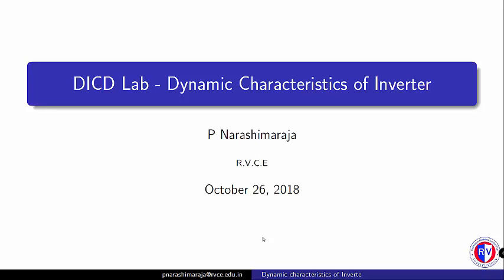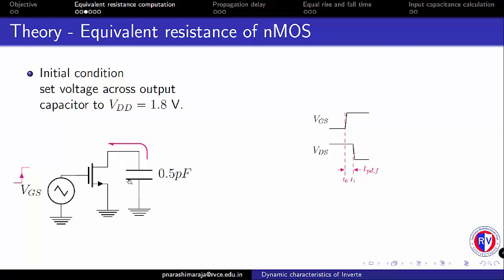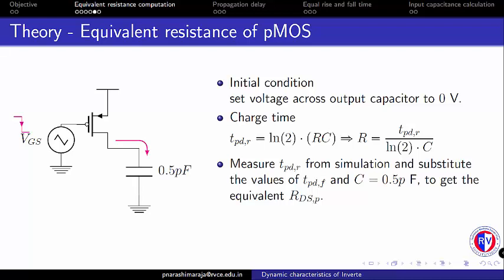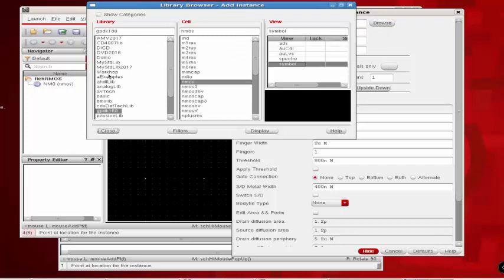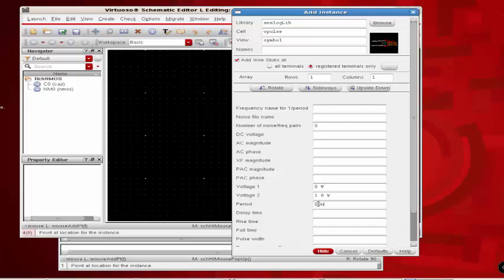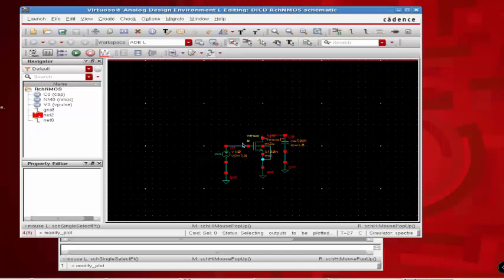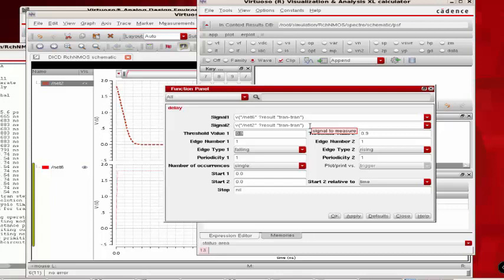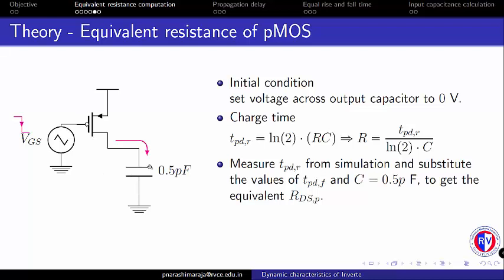Exp2 1 Equivalent Resistance calculation of MOSFET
Computation of equivalent resistance of MOSFET